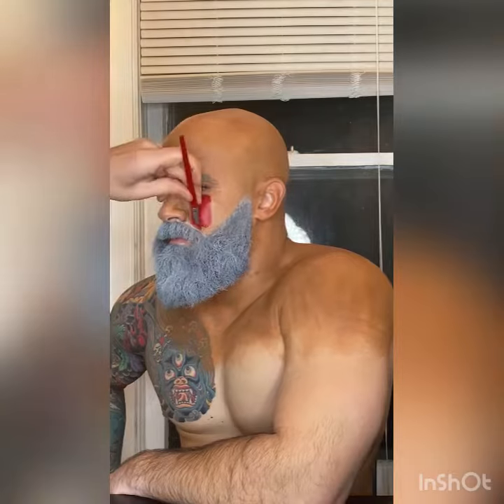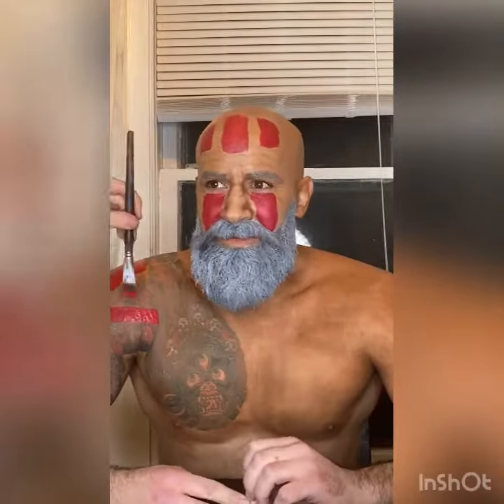Dhalsim Makeup Tutorial - Street Fighter V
This makeup look was inspired by Dhalsim from Street Fighter V. We had planned a lot of the costume ahead of time for Anime North 2020. Covid changed all of that. Here we are two years later trialing the costume and makeup for the first time on my buddy Anthony.